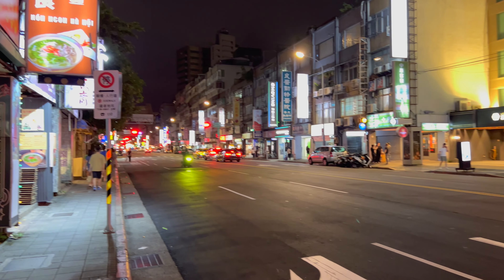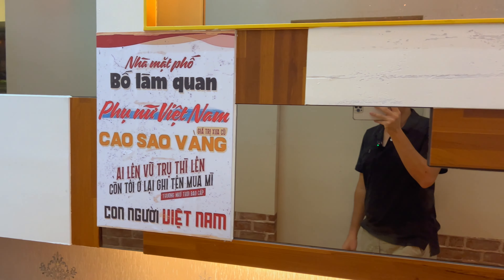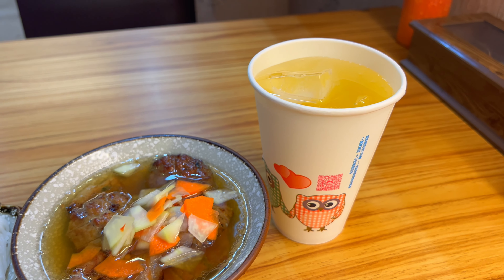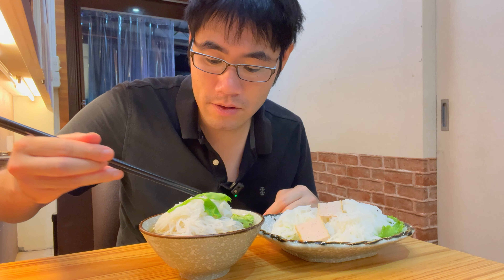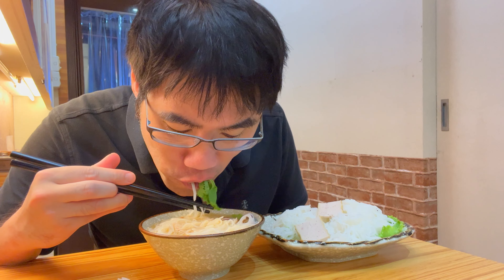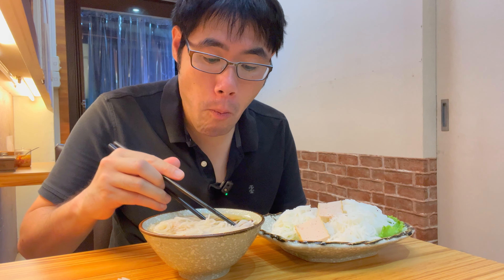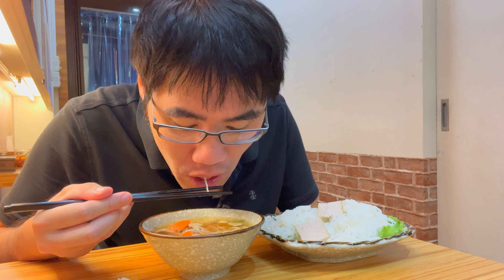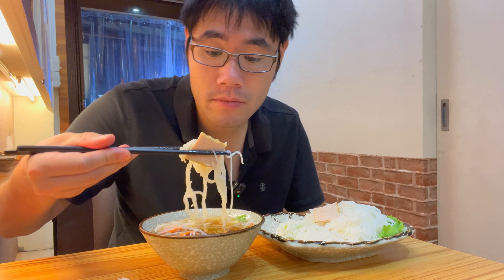Eating Delicious Hanoi Vietnamese Bun Cha in Taipei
It was really difficult to find this specialty dish from Hanoi outside of Vietnam but I managed to track down an amazing restaurant in Taipei serving it!

💲 Support Me 💲

😀 Social 😀